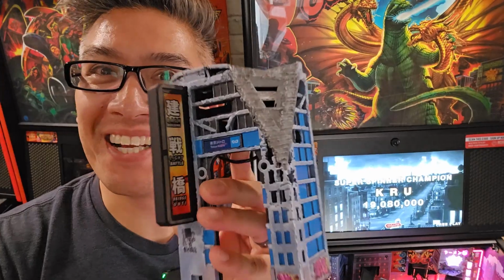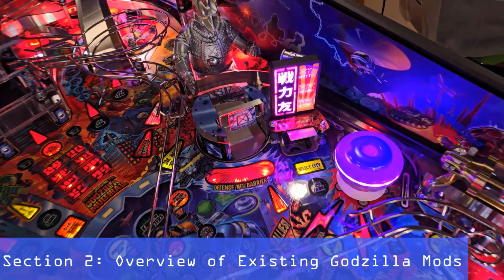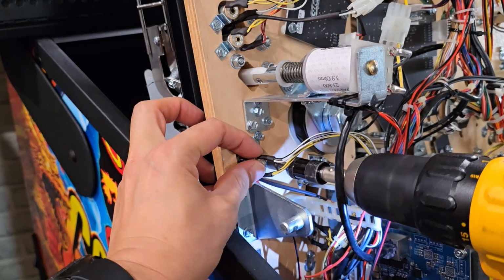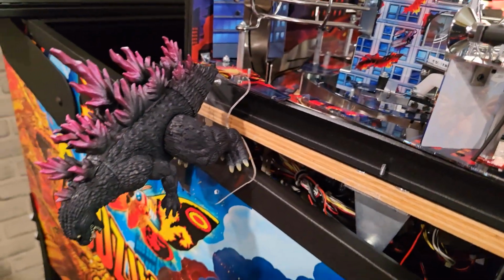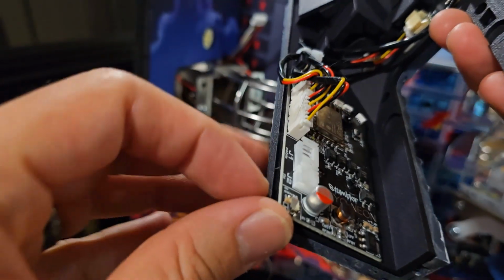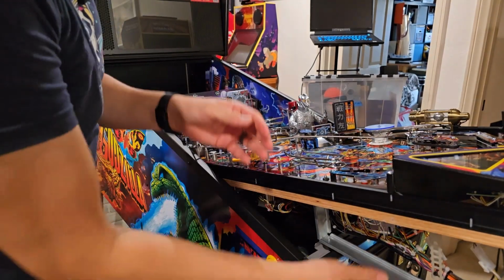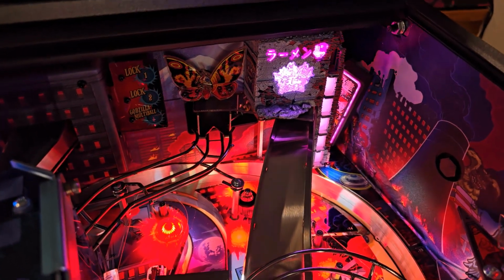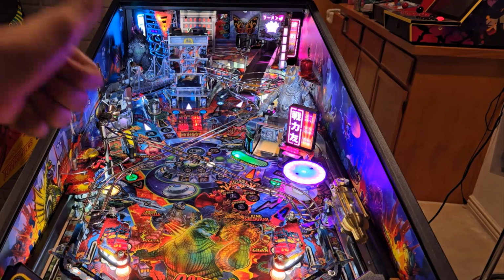Installation Tutorial - Godzilla Pinball Subway Building Mod (Tokyo Neon #3) | Stumblor | Stern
Here's my overview and installation tutorial for @stumblor pinball's latest mod for Godzilla Pinball: Subway Building Mod, Tokyo Neon #3!

Note: I did receive a FREE noodle bar building previously from Stumblor for review, however I purchased this subway building mod on my own to support Davey's great work. :)

0:00 Intro
0:10 Section 1: Unboxing Stumblor GDZ Subway Mod
1:54 Section 2: Overview of Existing Godzilla Mods
3:10 Section 3: Prepping Playfield & Installing GI Bulb
3:54 Section 4: Lifting Back of Playfield onto Mini Clamps
4:59 Section 5: Remove Existing Godzilla Figure
5:35 Section 6: Remove Original Subway Building & Re-Screw Opto Sensors
6:36 Section 7: Install Power & GI Bulb Cables
7:37 Section 8: Install Stumblor Subway Building
8:34 Section 9: Re-Attach Godzilla Figure, Reset Playfield, & Connect Power to CN11
9:59 Section 10: Power On & Test
11:54 Section 11: Sample Godzilla Gameplay Action!